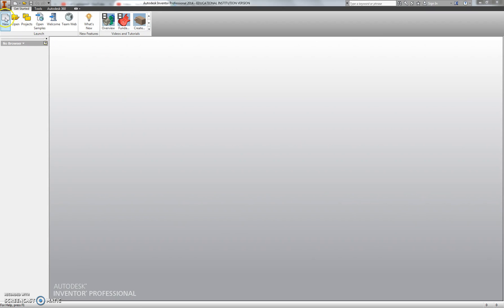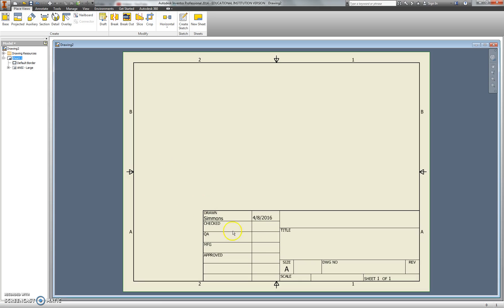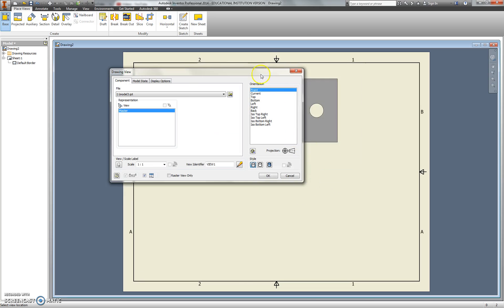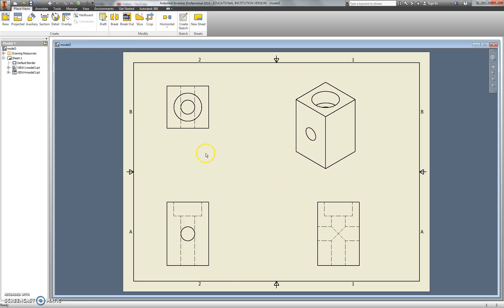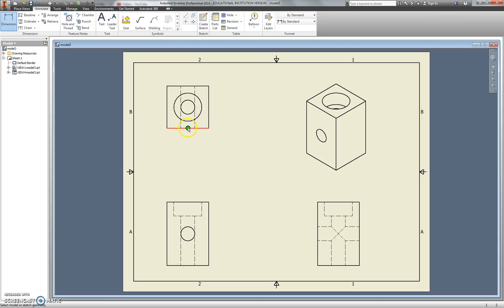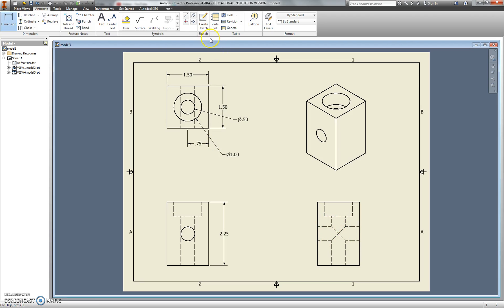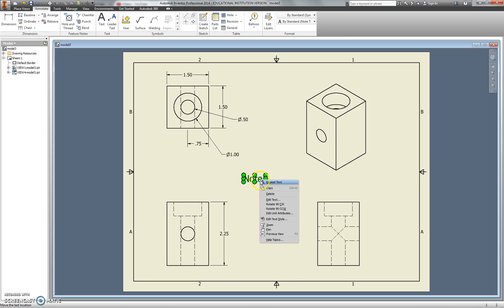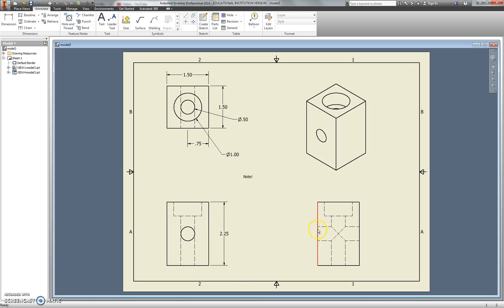Make an easy to print drawing in Autodesk Inventor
Maybe this isn't something someone would use professionally but its a great way to make a quick print with a regular (8 1/2 x 11) printer!